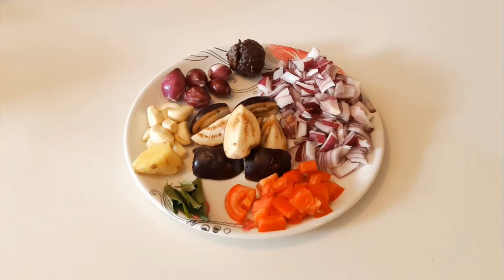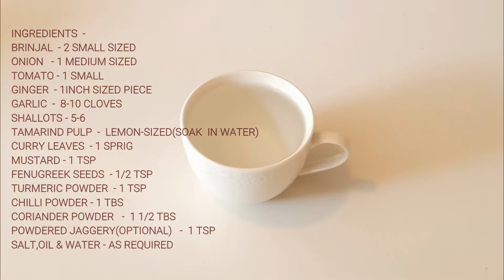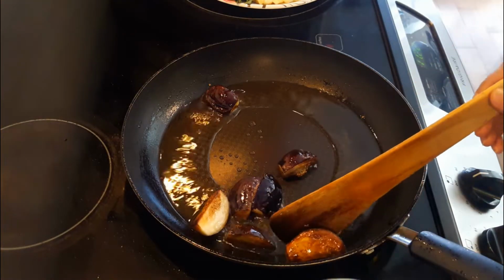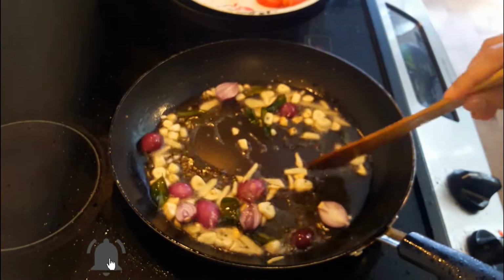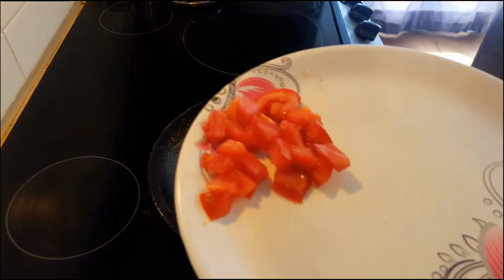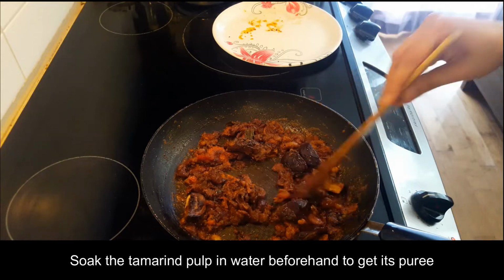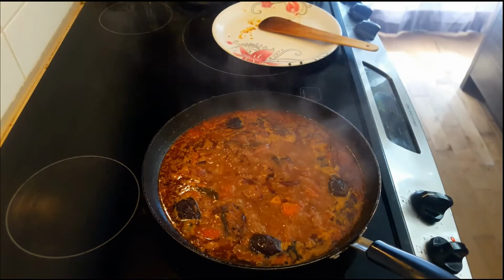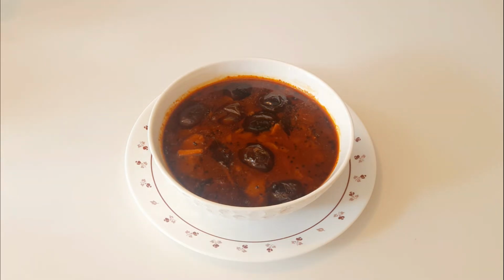Brinjal curry||egg plant curry||baingan curry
A spicy and tangy side dish with egg plant or brinjal.

INGREDIENTS  -

BRINJAL  - 2 SMALL SIZED
ONION   - 1 MEDIUM SIZED
TOMATO - 1 SMALL
GINGER  - 1INCH SIZED PIECE
GARLIC  -  8-10 CLOVES
SHALLOTS - 5-6
TAMARIND PULP  -  LEMON-SIZED
CURRY LEAVES  - 1 SPRIG
MUSTARD - 1 TSP
FENUGREEK SEEDS  - 1/2 TSP
TURMERIC POWDER  - 1 TSP
CHILLI POWDER - 1 TBS
CORIANDER POWDER   -  1 1/2 TBS
POWDERED JAGGERY(OPTIONAL)   -  1 TSP
SALT,OIL & WATER - AS REQUIRED